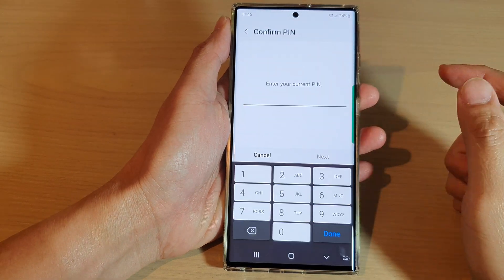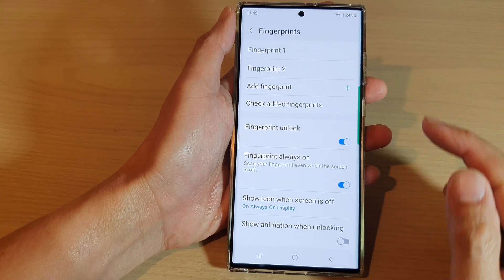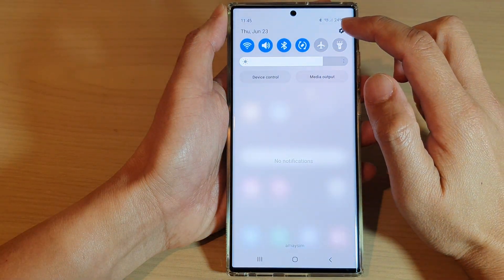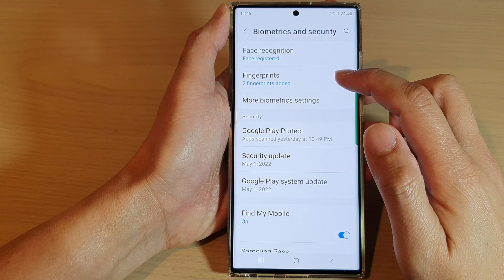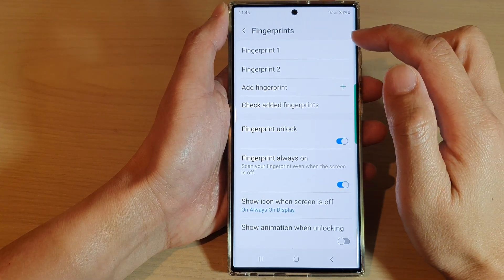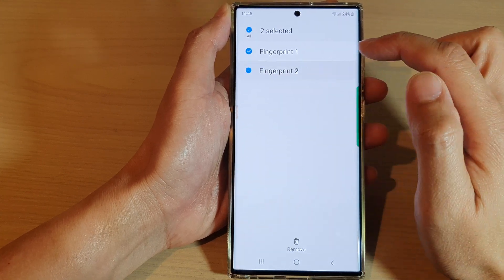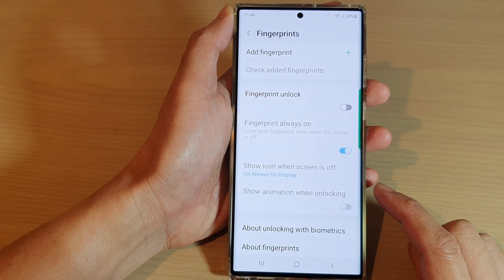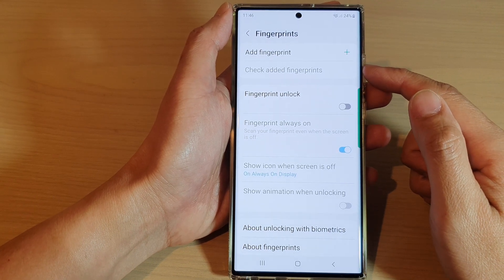Galaxy S22/S22+/Ultra: How to Remove Saved Fingerprints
Learn how you can remove saved fingerprints on the Samsung Galaxy S22 / S22+ / S22 Ultra.